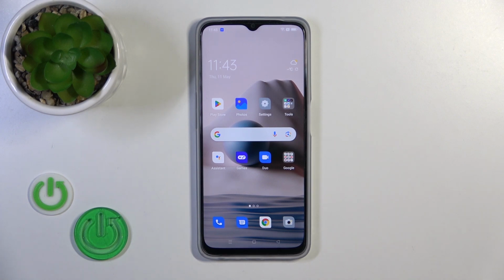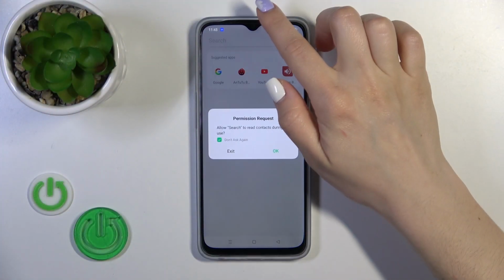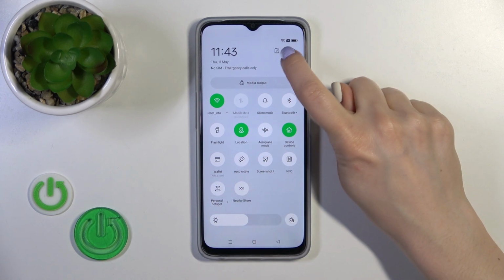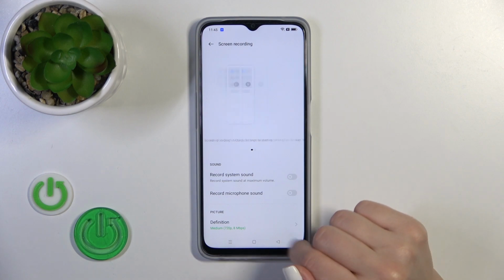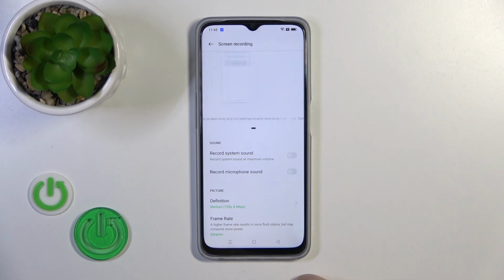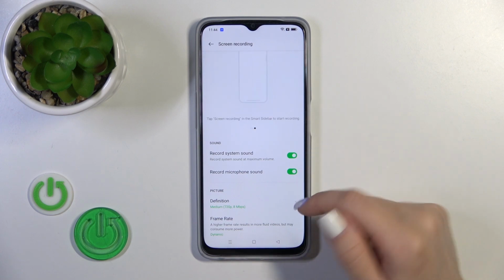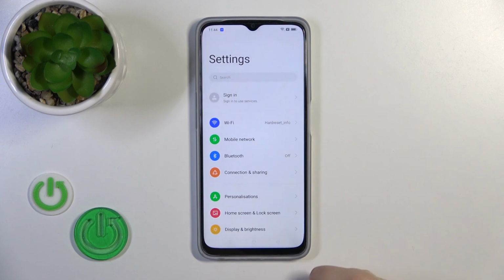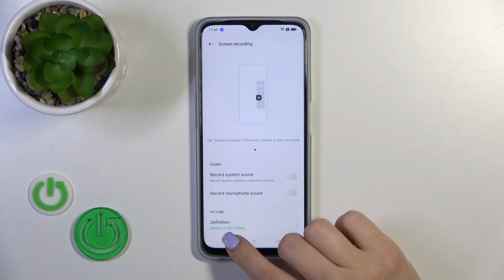How to Change Screen Recorder Sound Settings on Oppo A77?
In this tutorial video, we'll show you how to adjust the sound settings of the screen recorder on your Oppo A77 smartphone. Whether you want to capture gameplay, tutorials, or any other screen activity with accompanying audio.

How to adjust audio settings in screen recorder on Oppo A77?
How to customize sound configuration in screen recordings on Oppo A77?